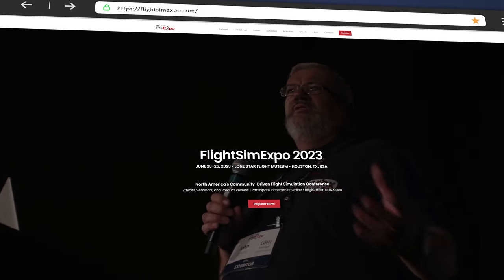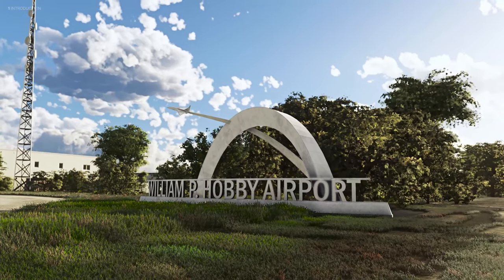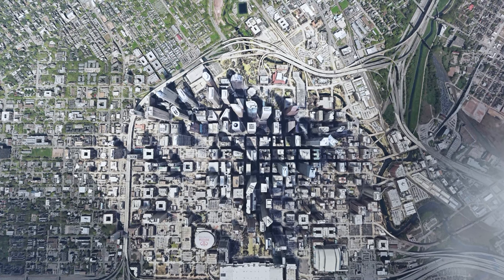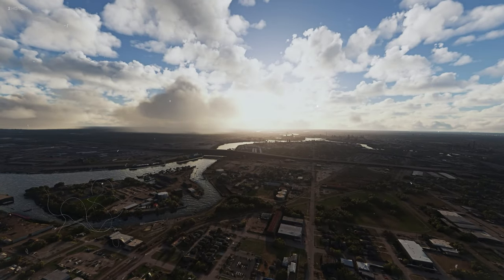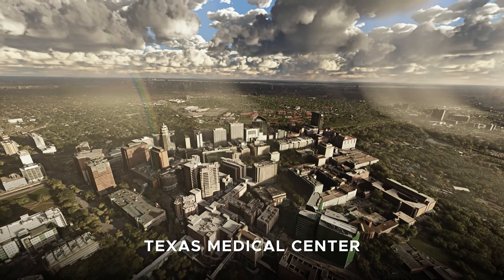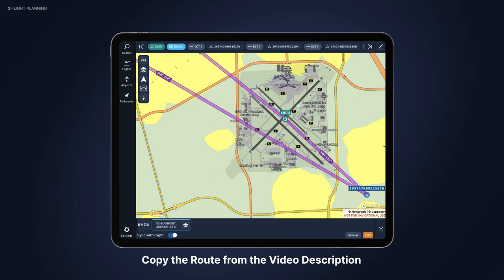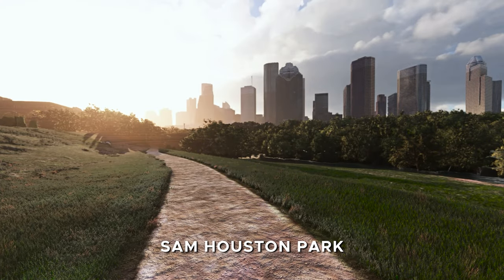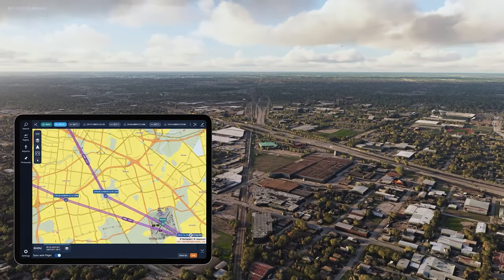Navigraph - Explorer Tour: Houston, Texas | Microsoft Flight Simulator | 4K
Let's discover Houston, Texas. The city where FSExpo 2023 will take place. We are incredible honored to announce our new project with the incredible @Navigraphteam . We will produce their Explorer Series. Take you on epic flights throughout the globe and teach you historical facts, aviation and navigation basics and just have fun exploring the world.

TIMECODES

0:00 Welcome to the Houston Explorer Tour
0:26 Introduction
0:52 Houston's History
1:56 Flight Planning
2:56 The Flight

Hey YouTube! Thanks for watching 😉 If you like what we are doing and you never want to miss new exclusive content and official trailers, make sure to hit the subscribe button and ring the bell! Thank you for your support 😉👍

💻 PC SPECS
1 x 4K screen LG 32UN550-W (32 inch), 2 x Samsung CF971 WQHD (34 inch) | Intel Core i9-9900K 8x 3.60 GHz OC 4.9 GHz | ASUS ROG Strix Z390-F Gaming |
ASUS ROG Strix GeForce RTX 4090 OC | Samsung 970 Evo M.2 SSD – 1 TB (flightsim) | Samsung 860 Evo SSD – 1 TB (system) | Corsair Vengeance 32 GB LPX DDR4-3000 mhz

✈️ CONTROLS
Throttletek A320-Flightbox | Thrustmaster Hotas Warthog Flight Stick | Thrustmaster TPR - Pendular Rudder Pedals | Thrustmaster TCA Quadrant Airbus Edition

⚙️ADDONS
Microsoft Flight Simulator 2020
Navigraph - Charts 8
Houston Landmarks and Ortho from flightsim.to
SoFly - Weather Preset Pro
Recorded with Flight Control Replay